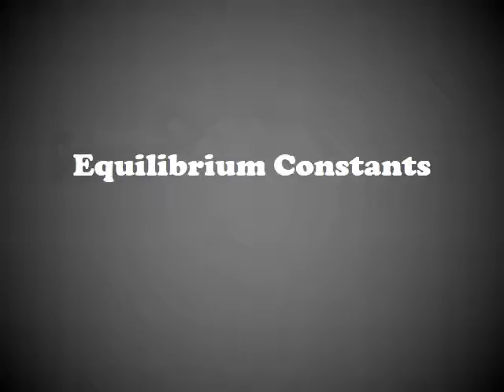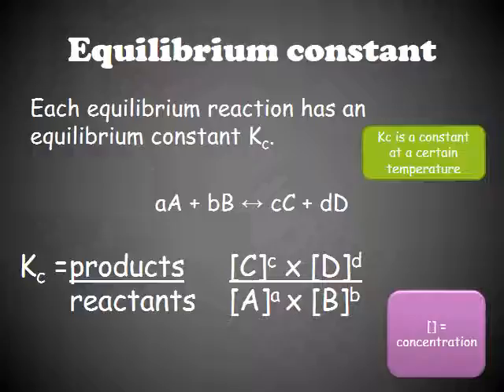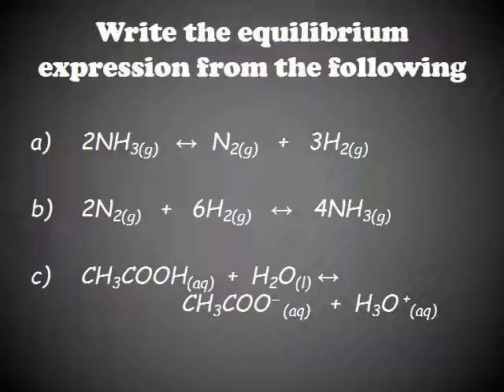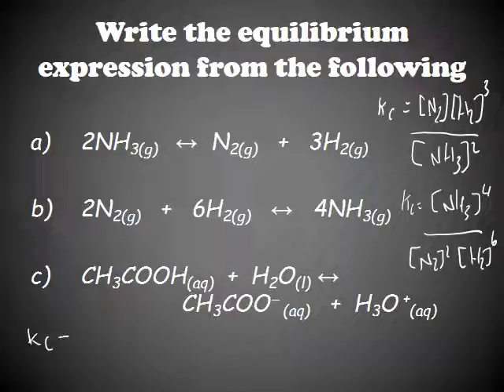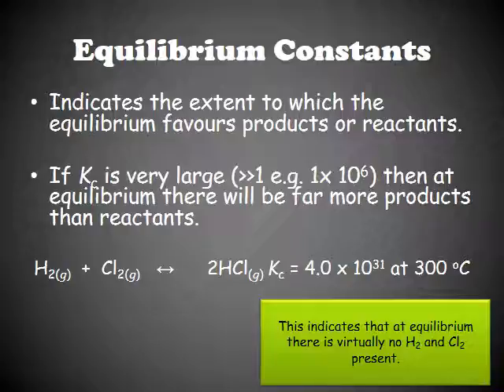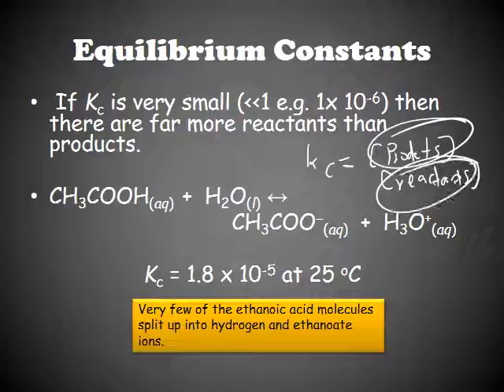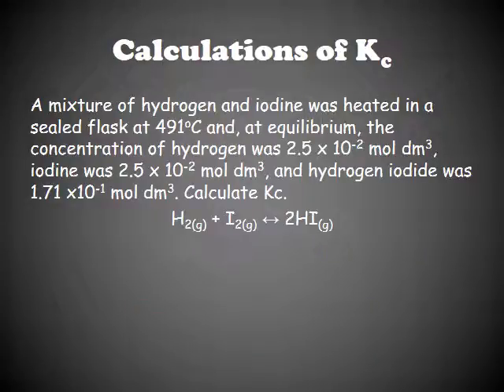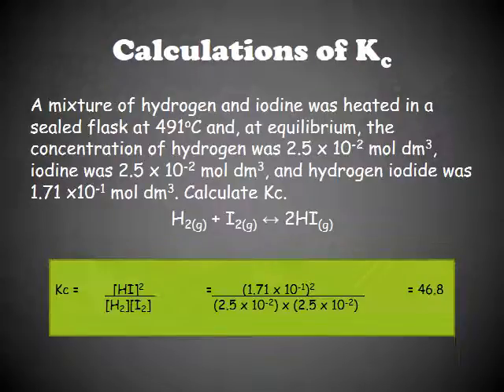16 Equilibrium Constants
Senior Chemistry lesson on reaction kinetics and what the equilibrium constant represents and how to calculate.